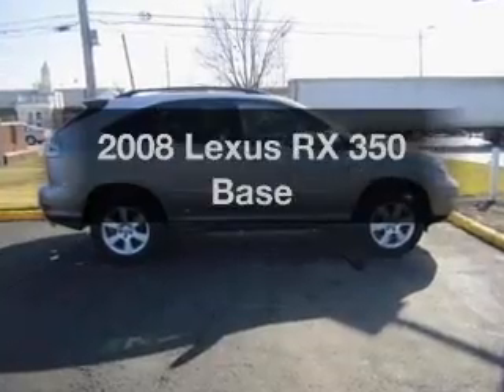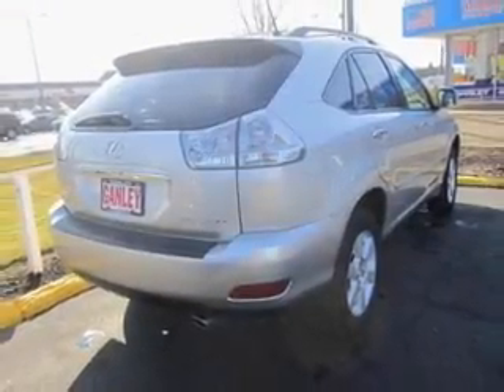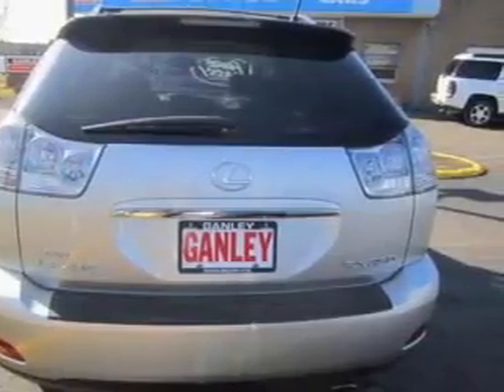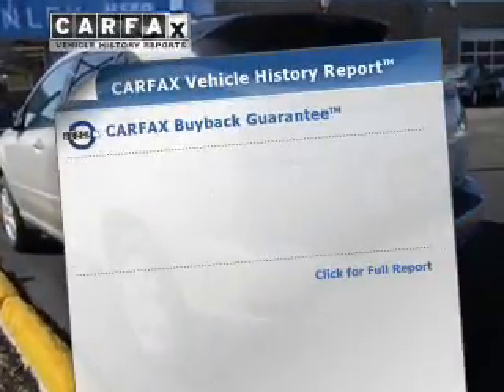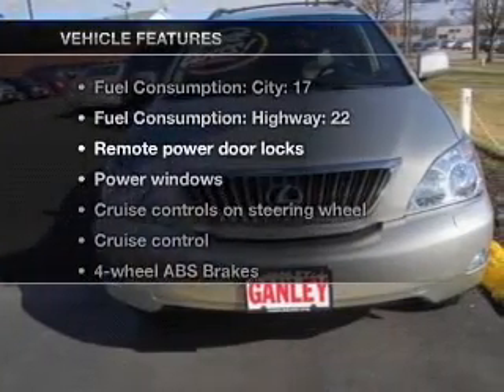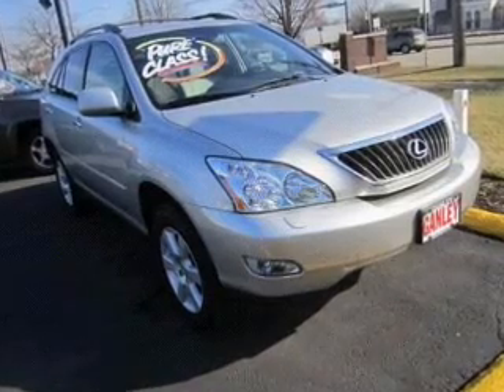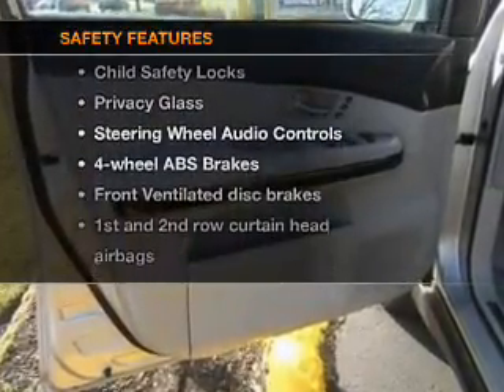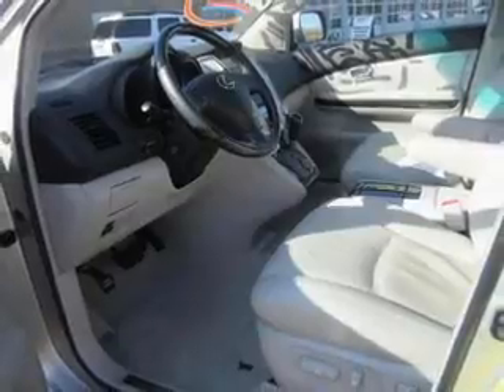2008 Lexus RX 350 - Middleburg Hts OH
Year: 2008
Make: Lexus
Model: RX 350
Trim: Base
Engine: 3.5 liter 6 cylinder 24 valve
Transmission: 5-Speed Automatic
Color: Millennium Silver Metallic
Mileage: 54621
Address:
6630 Pearl Road